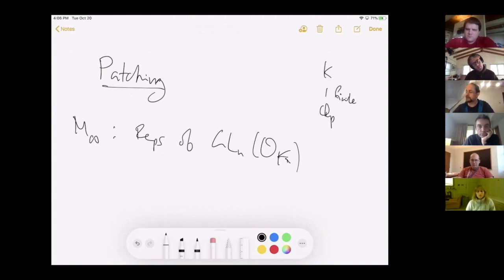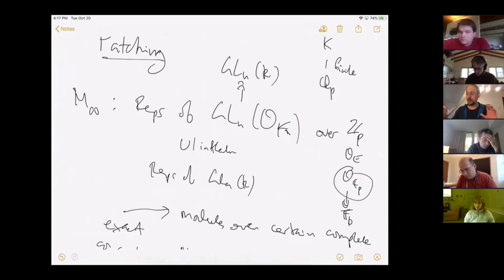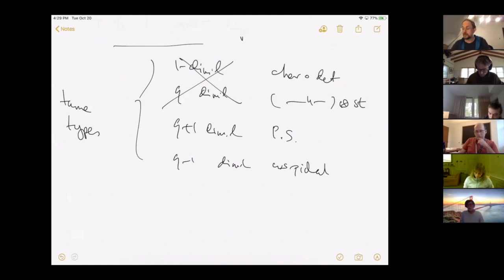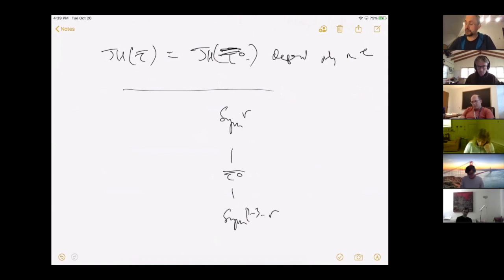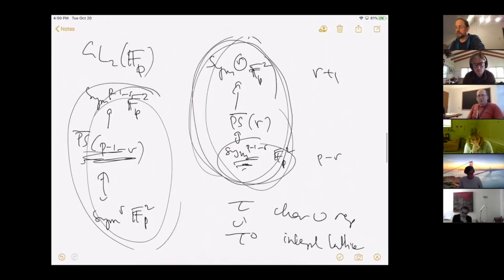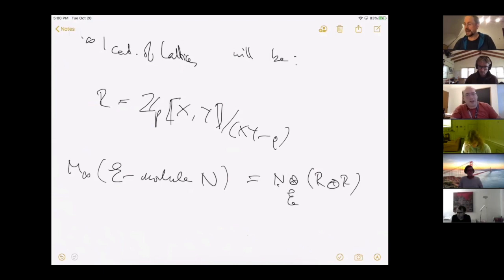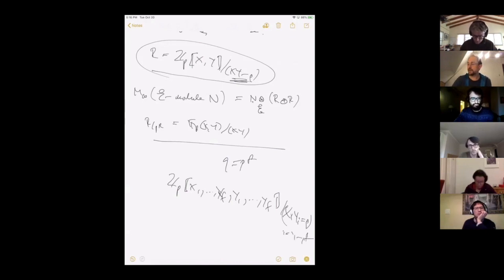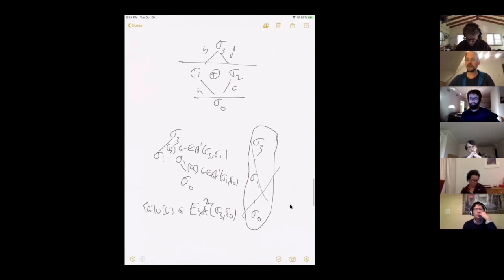Representations of GL_2(F_q) in defining...a number-theorist's perspective - Matthew Emerton